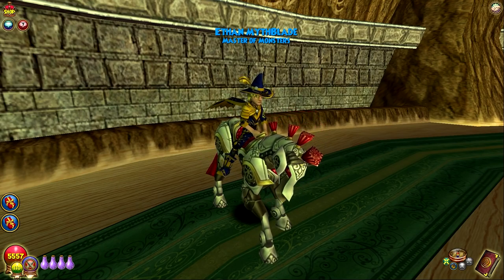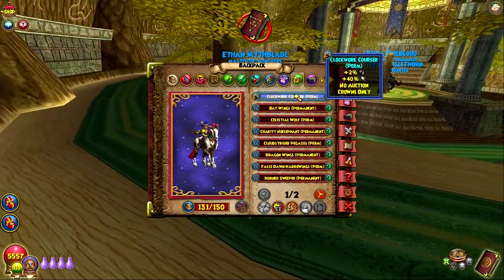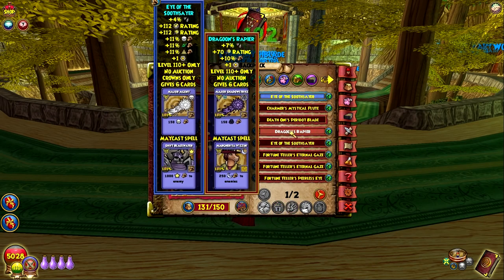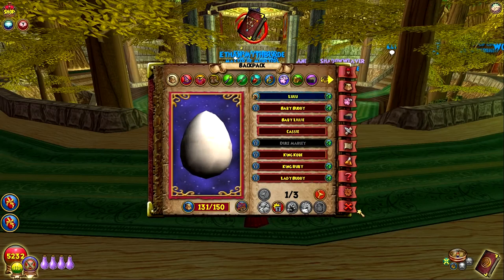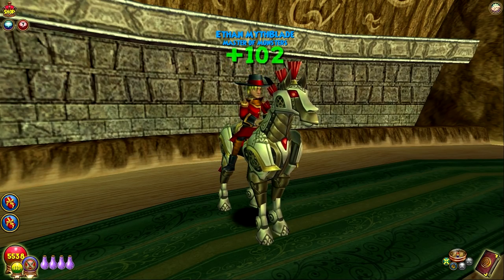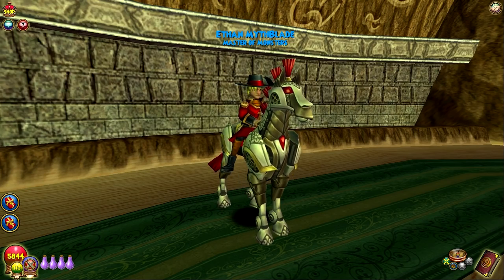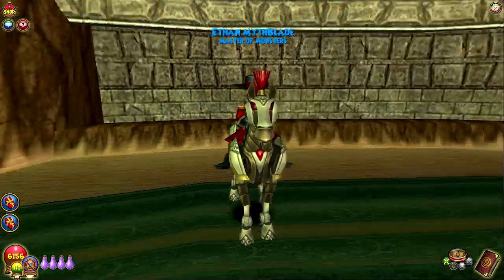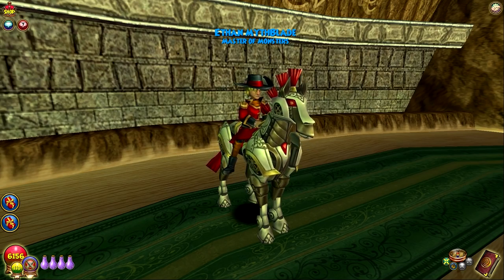Wizard101: *** ENDED *** "4 BUNDLE GIVEAWAY" Cuckoo Clock Gauntlet Bundle Giveaway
Another summer giveaway as dawned upon us good luck to everyone who enters and thanks again for the support! Thank you Tom from KI for the codes!

Rules:

2) Winners will be announced 7/22/16